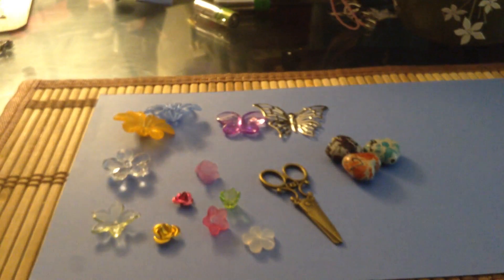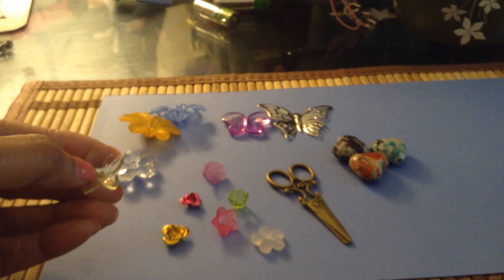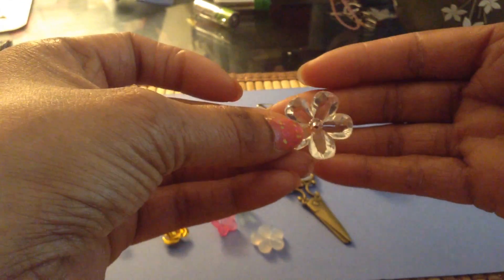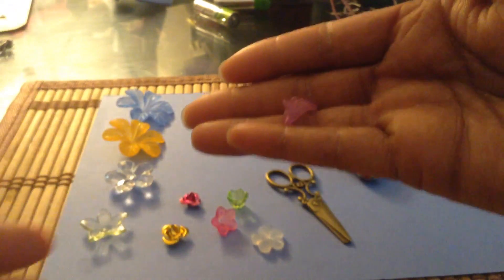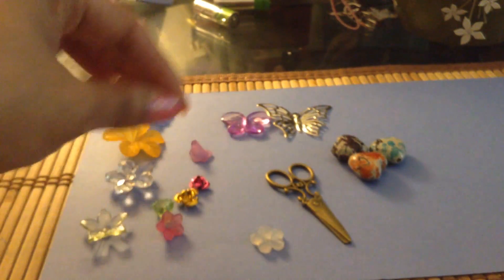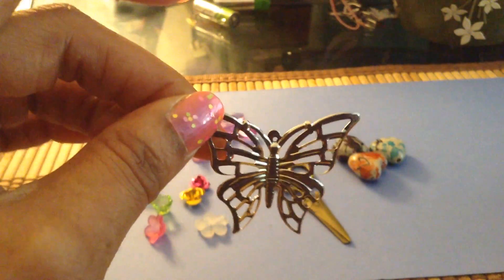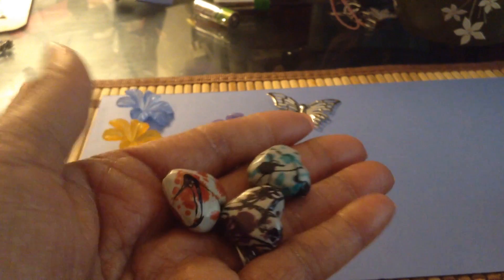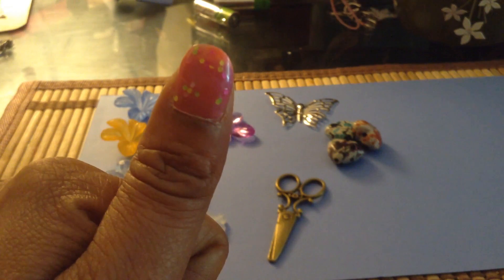Charms & beads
I brought some item for charms & stick pins.  The prices are great $2.00 per bag, Items you may not find in the store.